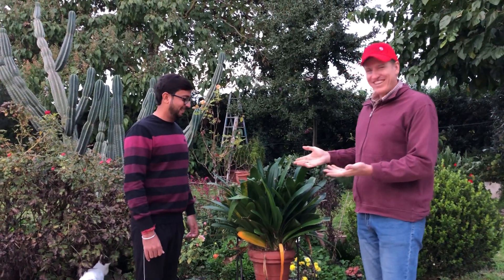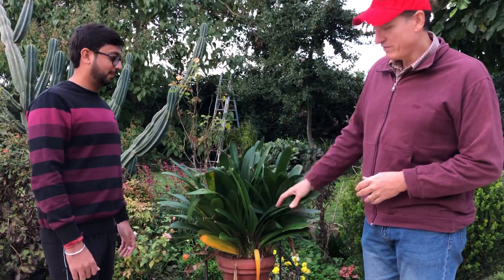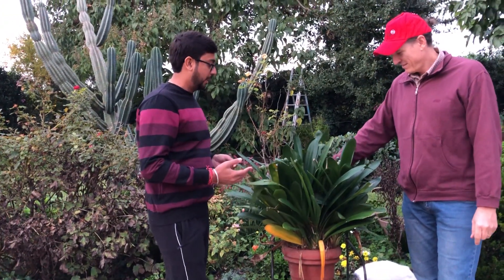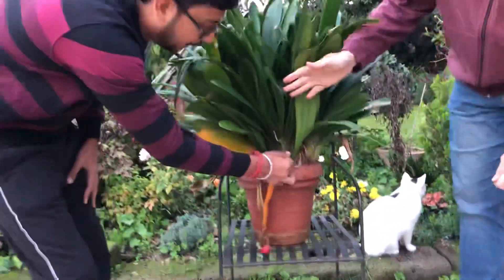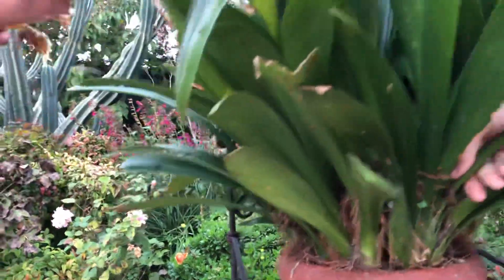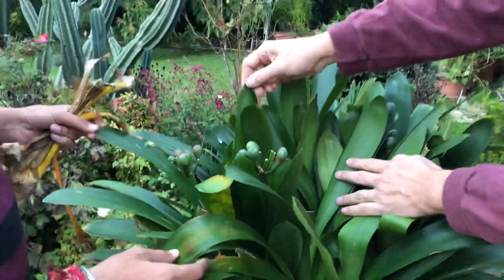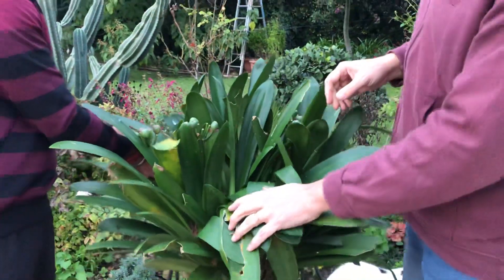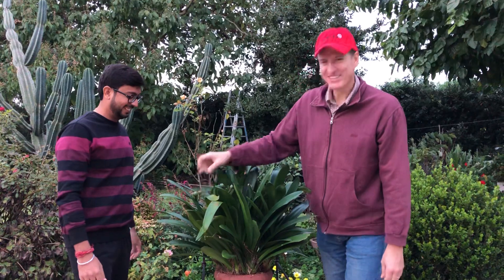Clivia miniata autumn preparation クリビアの冬支度, ओवरविंटरिंग के लिए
Join me and Himanshu, in this comprehensive guide on preparing your beloved Clivia plant for overwintering! As the seasons change and colder weather approaches, it's crucial to ensure that your plants are well-prepared to thrive during the winter months. In this video, we'll walk you through the process of cleaning your Clivia plant before relocating it to the shelter for overwintering, ensuring it remains healthy and vibrant until spring.

Unisciti a me e a Himanshu, in questa guida completa sulla preparazione del tuo amato pianta di Clivia per l'inverno! Con il cambiare delle stagioni e l'avvicinarsi del clima più freddo, è cruciale assicurarsi che le tue piante siano ben preparate per prosperare durante i mesi invernali. In questo video, ti guideremo attraverso il processo di pulizia della tua pianta di Clivia prima di spostarla nel riparo per l'inverno, garantendo che rimanga sana e vibrante fino alla primavera.

この包括的なガイドで、冬の備えのために愛するクリビアの植物を準備する方法をご紹介します！ 季節が変わり、寒い気候が近づくにつれて、あなたの植物が冬の間に繁栄するためには、十分な準備が必要です。 このビデオでは、クリビアの植物を冬のための避難所に移動する前に、それが春まで健康で活気に満ちていることを確認するための、クリーニングプロセスをご紹介します。

나와 히만슈와 함께하며, 겨울철을 위해 사랑하는 클리비아 식물을 준비하는 이 포괄적인 가이드에 참여하세요! 계절이 변하고 더 추운 날씨가 다가오면, 여러분의 식물이 겨울 동안 번성할 수 있도록 충분히 준비되어 있는지 확인하는 것이 중요합니다. 이 비디오에서는 겨울을 위한 보호소로 클리비아 식물을 이동하기 전에 식물을 청소하는 과정을 안내하여 봄까지 건강하고 생기 넘치는 상태를 유지할 수 있도록 해드립니다.

मुझसे और हिमांशु के साथ, अपने प्रिय क्लिविया पौधे को ओवरविंटरिंग के लिए तैयार करने के इस व्यापक मार्गदर्शिका में शामिल हों! मौसम के परिवर्तन और ठंडे मौसम के आते ही, आपके पौधे को सर्दियों के महीनों में समृद्ध होने के लिए अच्छी तरह से तैयार किया जाना जरूरी है। इस वीडियो में, हम आपको ओवरविंटरिंग के लिए अपने क्लिविया पौधे को साफ करने की प्रक्रिया के माध्यम से लेकर इसे रहने के लिए देखभाल करने के लिए परिक्रमा कराएंगे, ताकि वह वसंत तक स्वस्थ और जीवंत रहे।

Junte-se a mim e ao Himanshu, neste guia abrangente sobre como preparar sua amada planta de Clivia para o inverno! À medida que as estações mudam e o clima mais frio se aproxima, é crucial garantir que suas plantas estejam bem preparadas para prosperar durante os meses de inverno. Neste vídeo, vamos orientá-lo através do processo de limpe